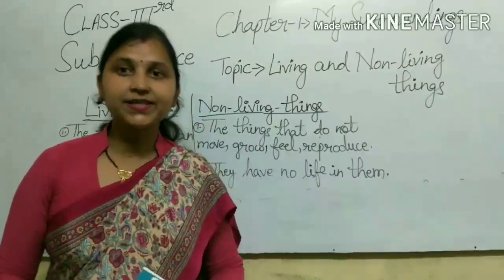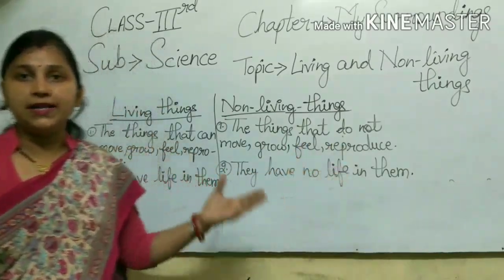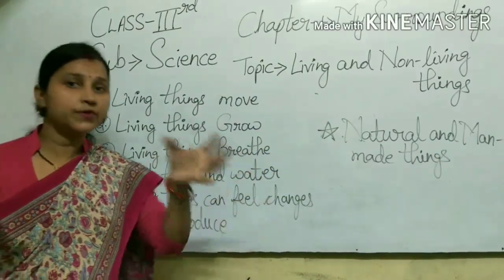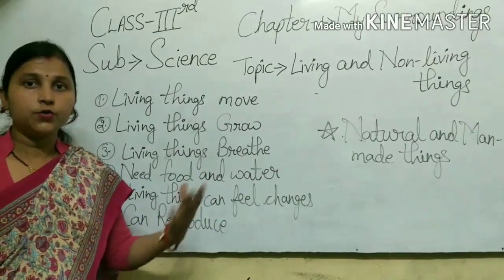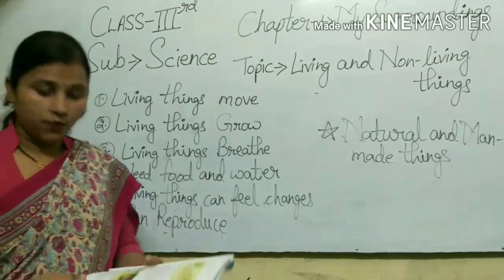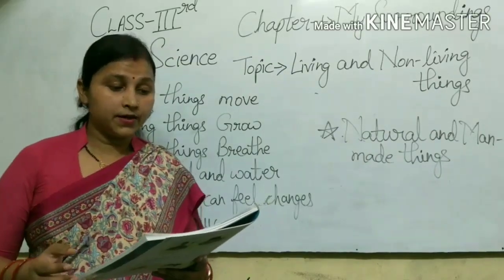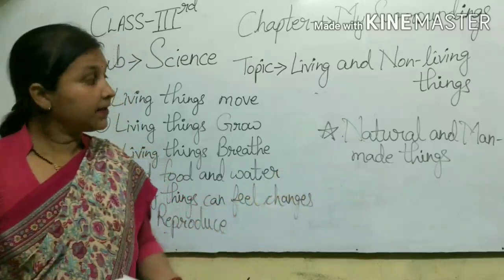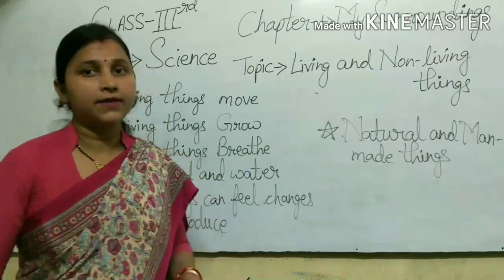Class 3 subject science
Class 3 subject science chapter number 1